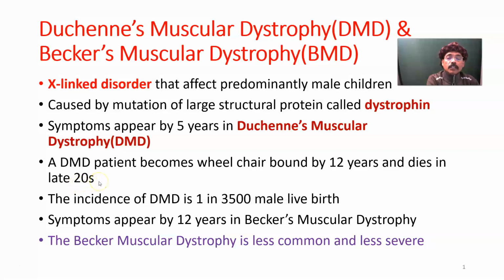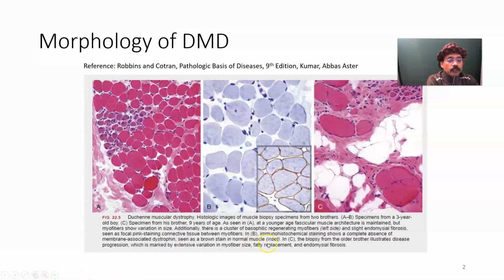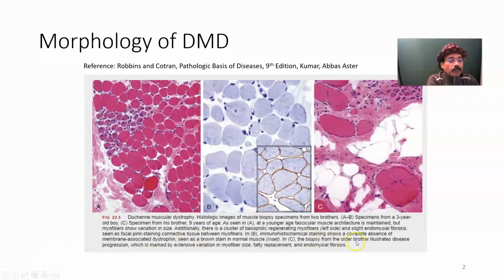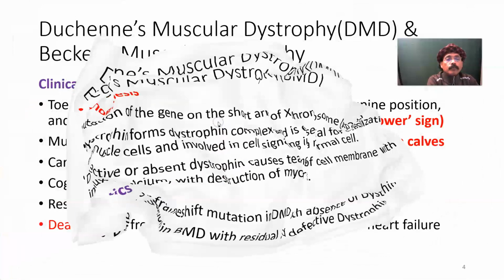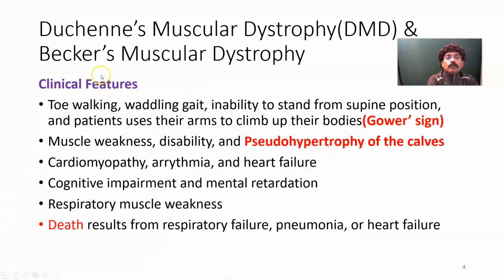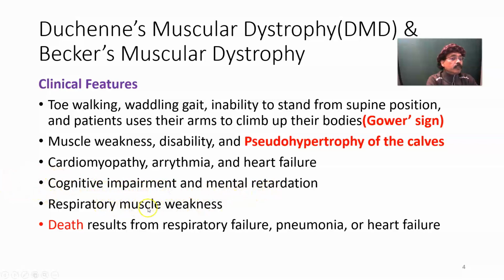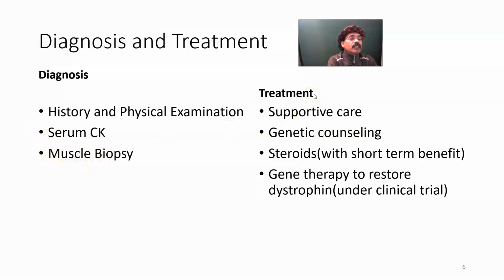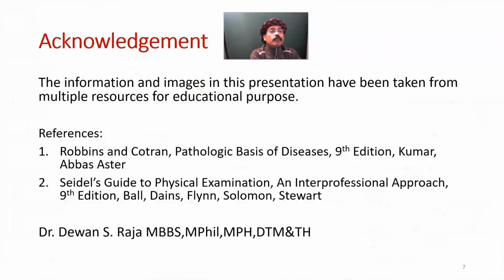Duchenne's Muscular Dystrophy & Becker's Muscular Dystrophy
Duchenne's Muscular Dystrophy
Becker's Muscular Dystrophy
Pathogenesis and Genetics
Clinical Features
Gowers' Sign and Pseudohypertrophy